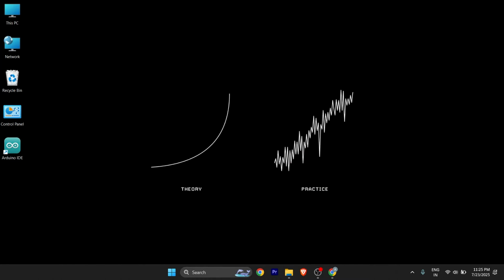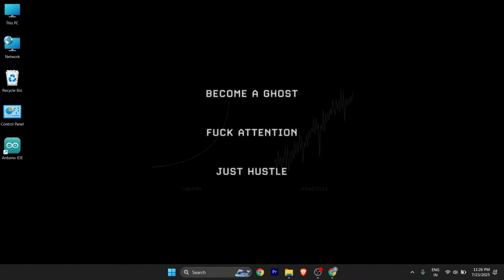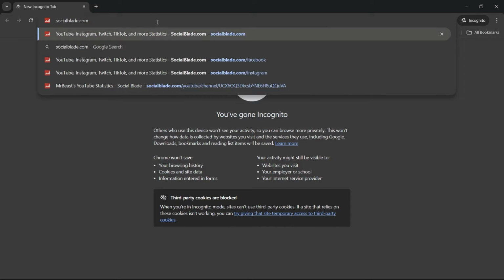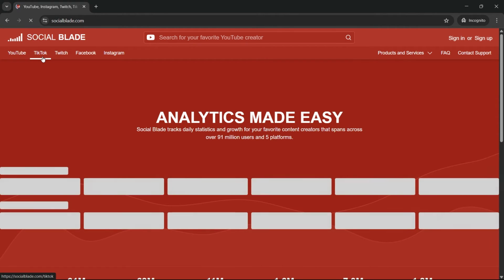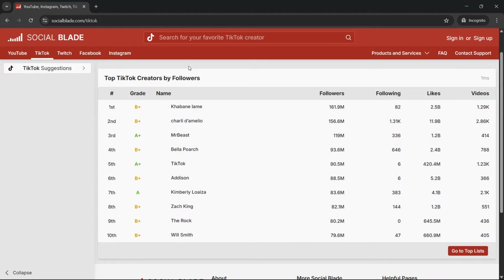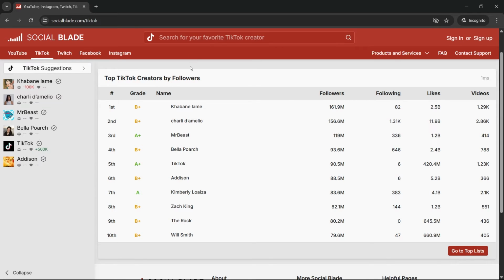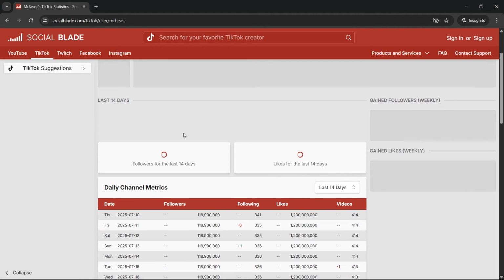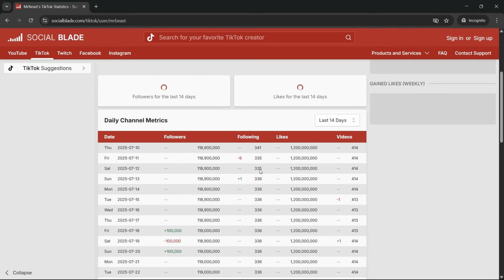How to Get Detailed Analytics of any Tiktok Account [easy]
Want to know what your favorite TikTok stars—or anyone publicly—might be earning from their content? In this video, we'll show you how to use free tools like TikViewer, Countik, or High Social’s profile analyzer to instantly access detailed statistics for any public TikTok account. Learn how to view estimated earnings, average views, likes, comments, engagement rate, and trending hashtags—no login or downloads required. It’s a fast and insightful way to explore TikTok analytics and see what makes creators grow right from your browser.